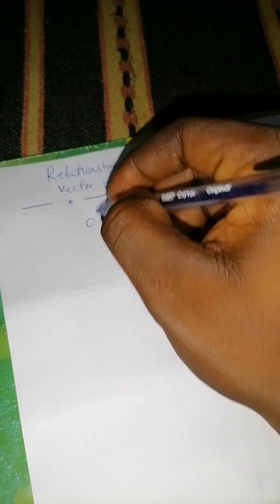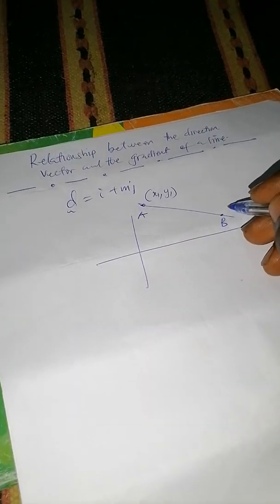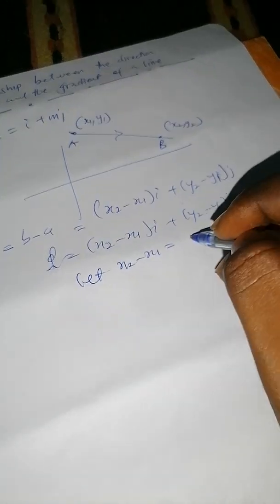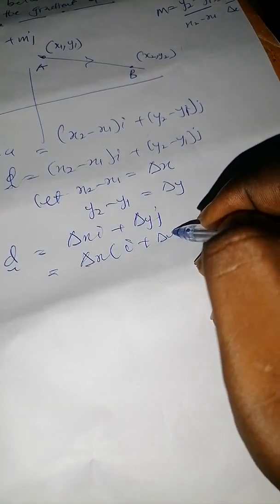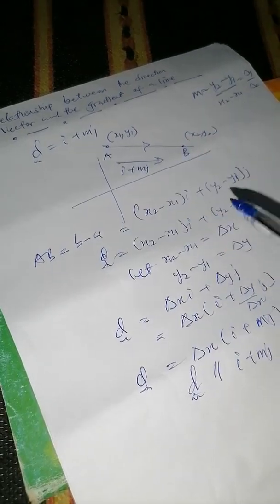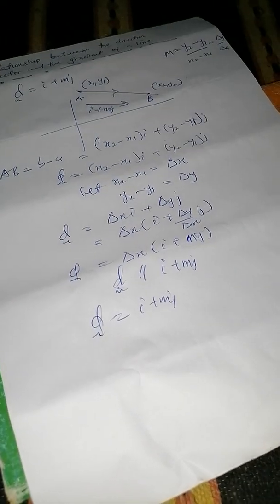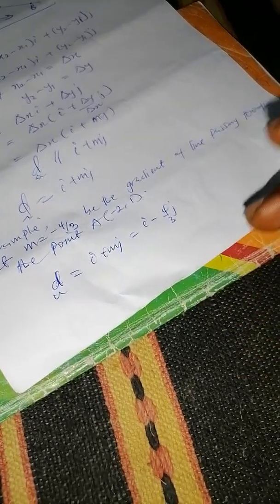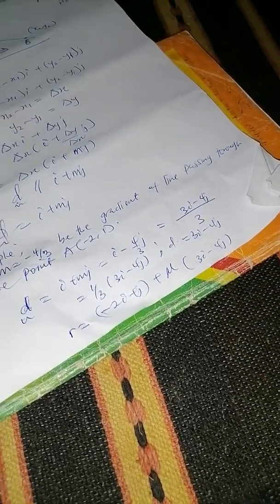Relationship between direction vector and the gradient.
This video simplifies the idea of deriving a vector equation of a line using a gradient and a position vector.